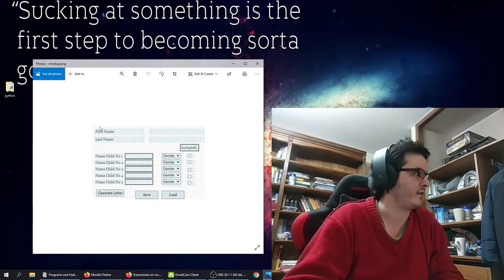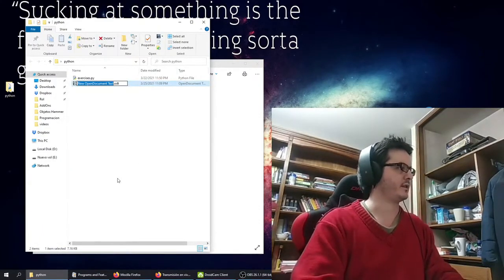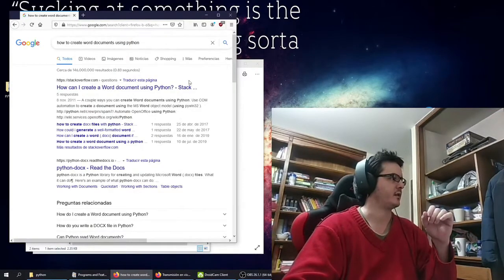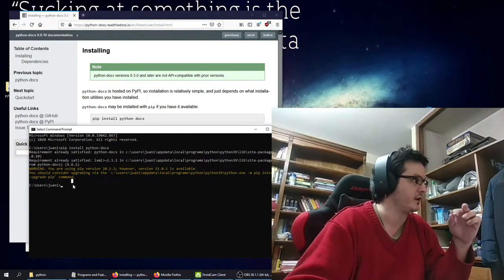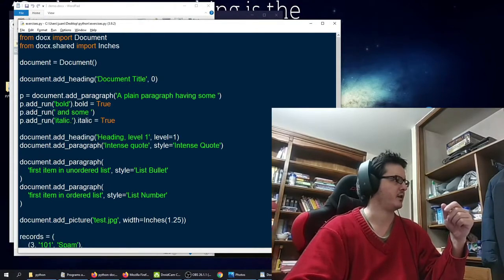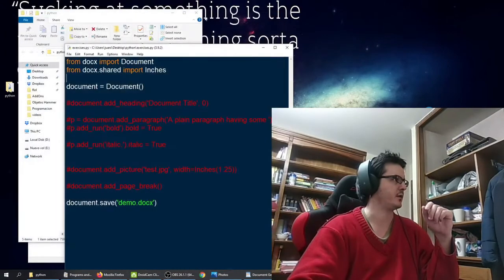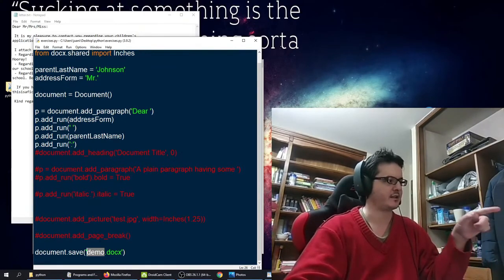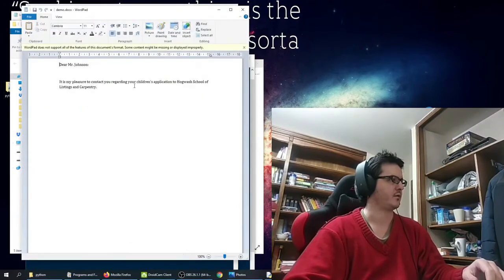Document Generator #1: downloading and using python-docx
First approach to our acceptance letter generator! Today, we learn how to install the library required to create word documents and the basics of its use.
Next session, we go all in with the logic behind it, plus we'll learn how to use dictionaries.

You can download my short Python course for absolute beginners